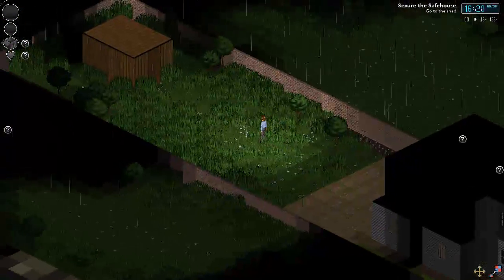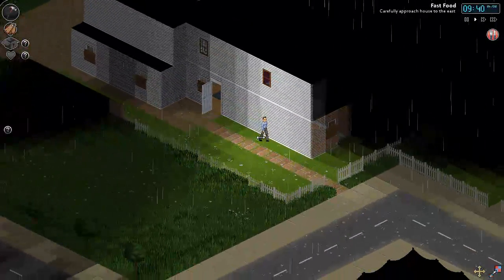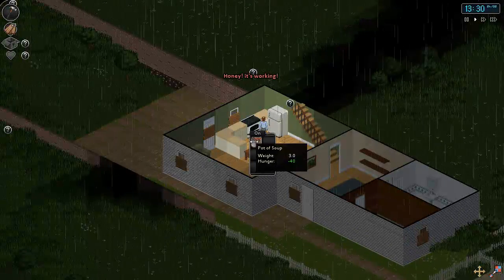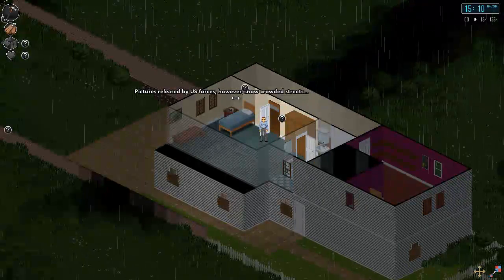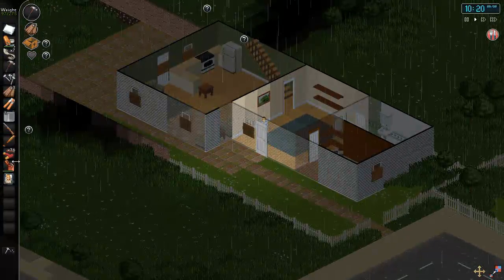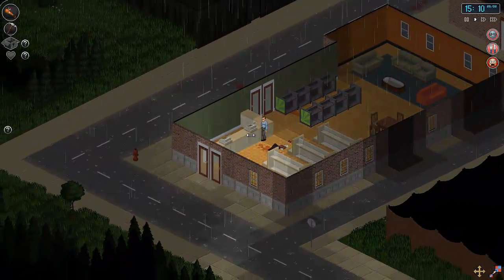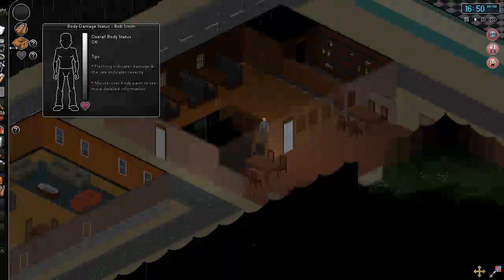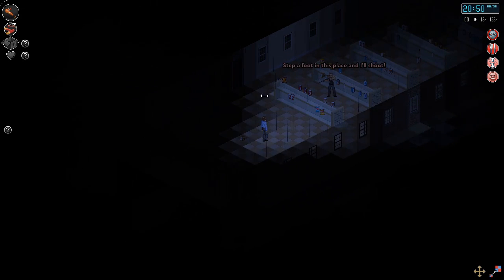Project Zomboid - Ep. 2. I'm so sorry Kate!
Hi, so once again, wasnt as successful as i had hoped, atleast i went out with a bang!